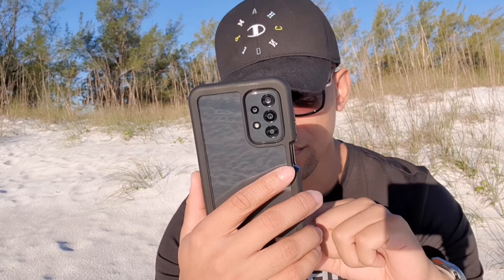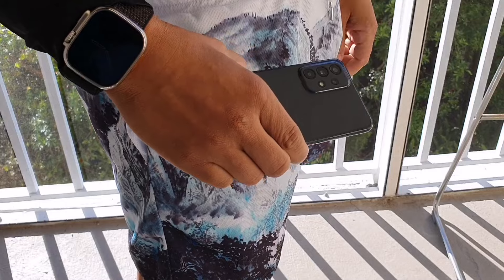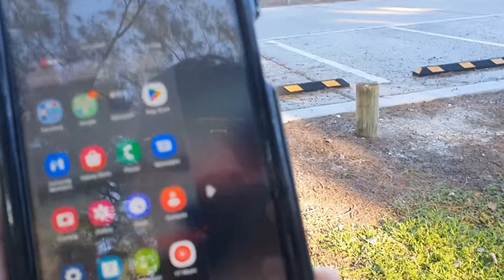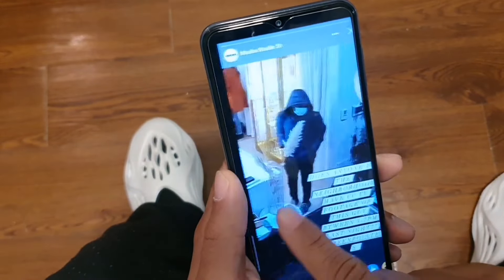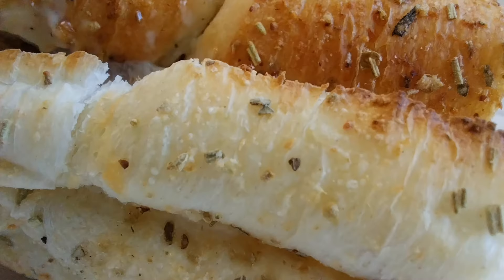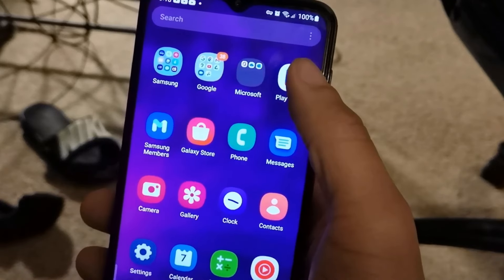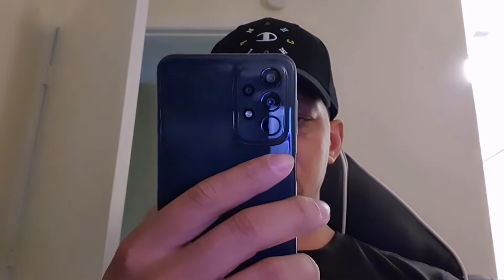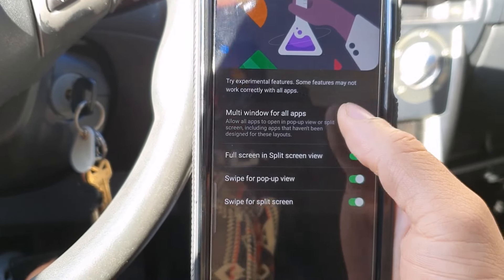Android 13 ONE UI 5 - Samsung Galaxy A23 4g/LTE - 7 months later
Samsung Galaxy A23 (SM-A235M/DS) Dual SIM,128 GB 4GB RAM, Factory Unlocked GSM,(BLACK)
Display: 6.6 inches, 104.9 cm2 (~83.0% screen-to-body ratio) | 1080 x 2408 pixels, 20:9 ratio | Corning Gorilla Glass 5
Cameras: 50 MP, f/1.8, (wide), PDAF | 5 MP, f/2.2, (ultrawide), 1/5", 1.12µm | 2 MP, f/2.4, (macro) | 2 MP, f/2.4, (depth) | 8 MP, f/2.2, (wide)
Battery: Li-Po 5000 mAh, non-removable | Fast charging 25W
Memory: 64GB ROM + 4GB RAM